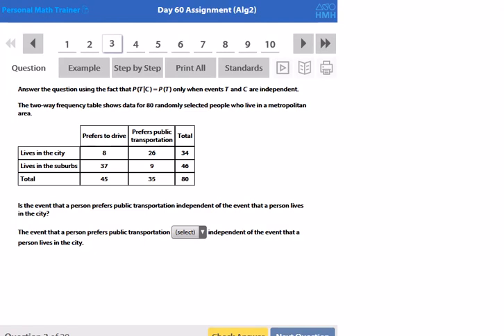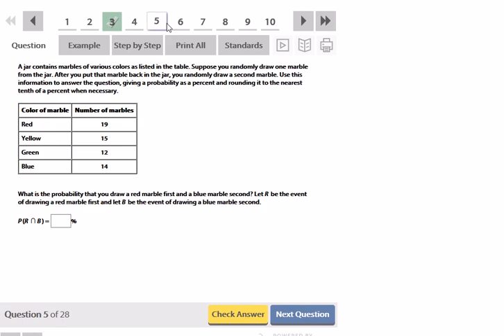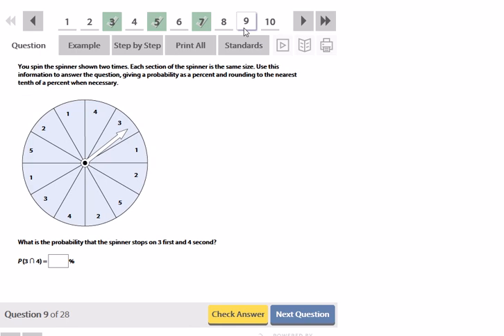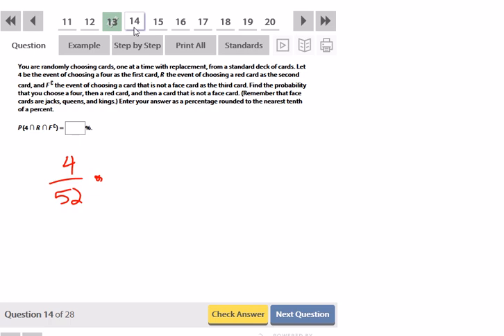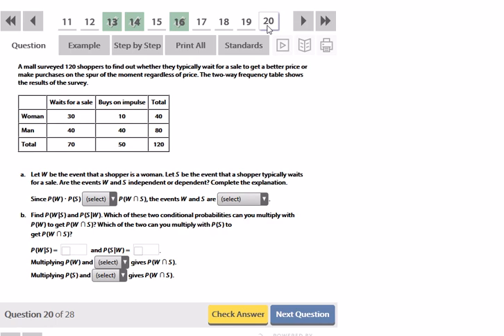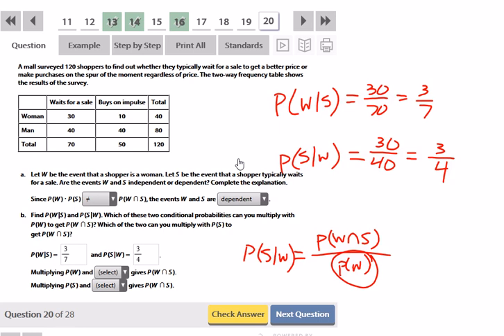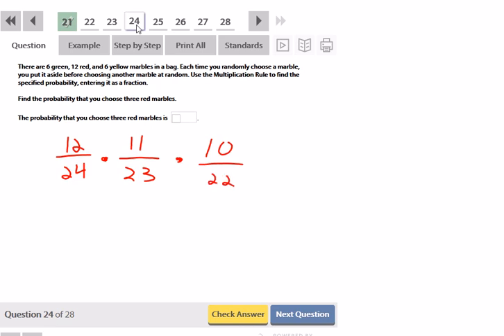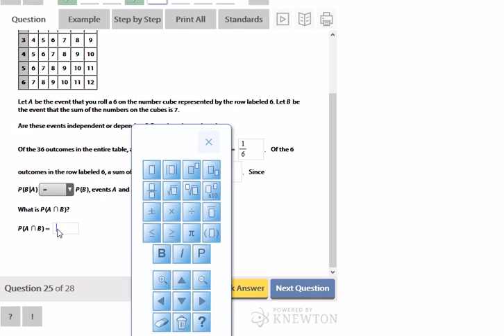Day 60 Examples (Algebra 2) and Day 70/71 Examples (Geometry)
Lessons 20.2 & 20.3 (Algebra 2)
Lessons 22.2 & 22.3 (Geometry)